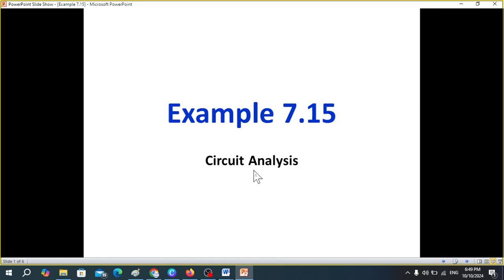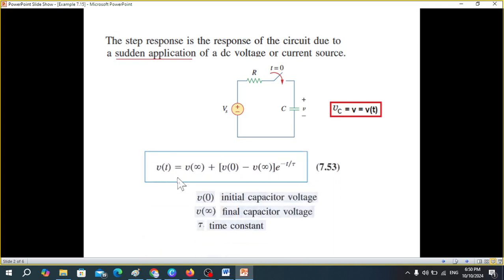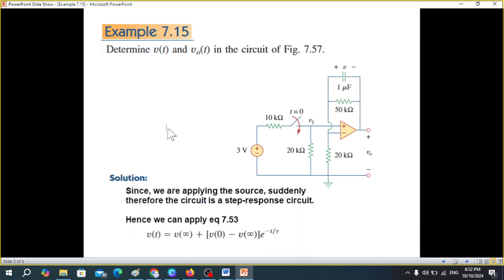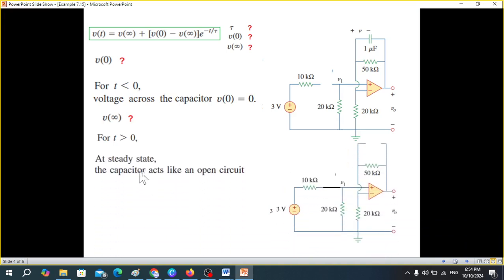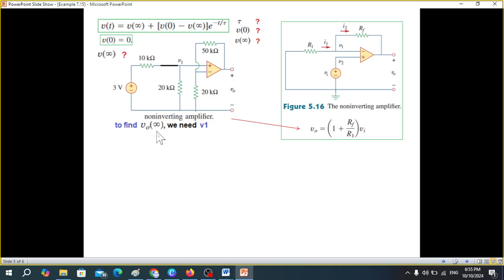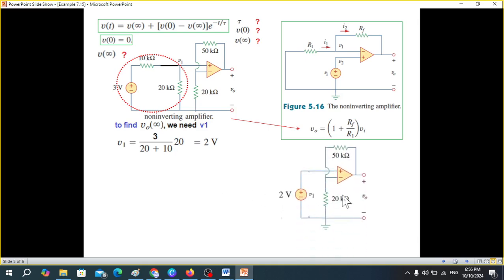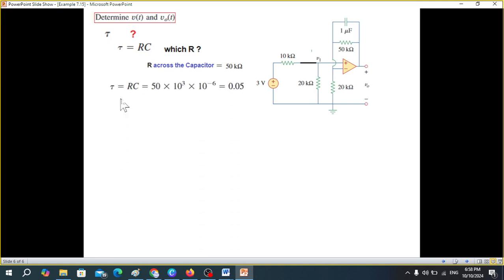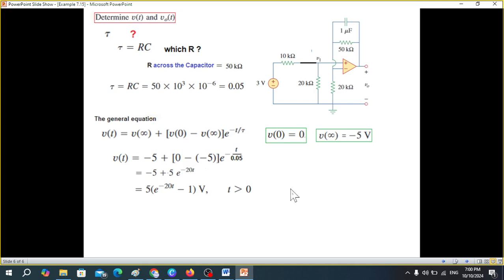(E)LCA(A) Ex 7.15 || Step Response RC Circuit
(English) Example 7.15 || Step Response RC Circuit || (Fundamentals of Electric Circuits - Alexander & Sadiku)